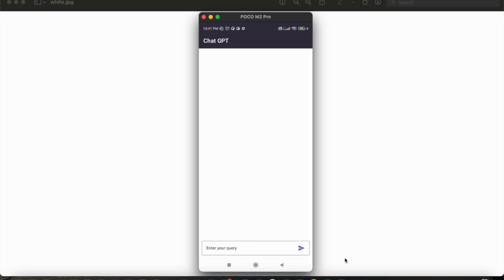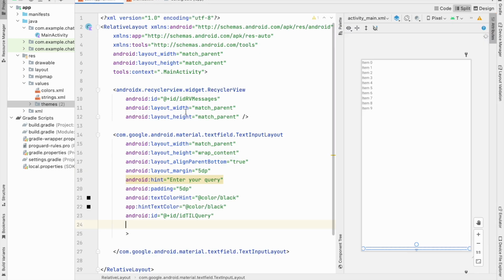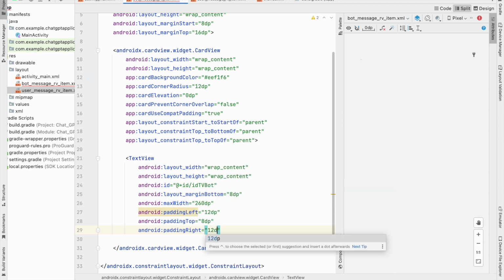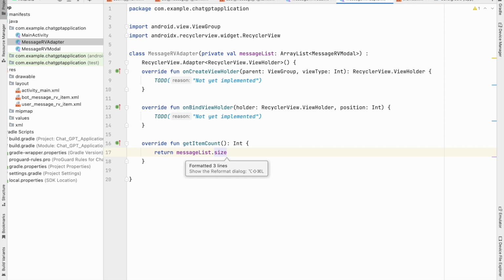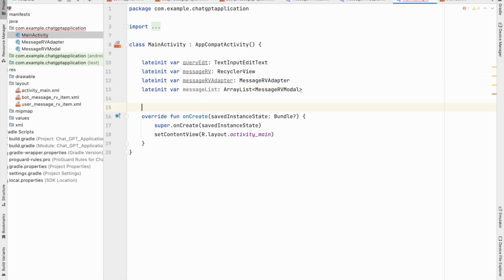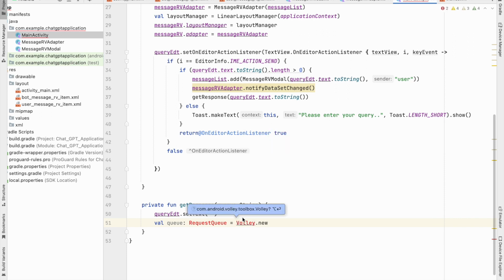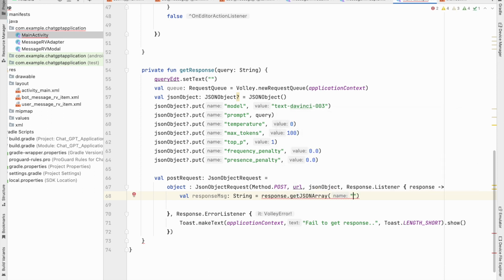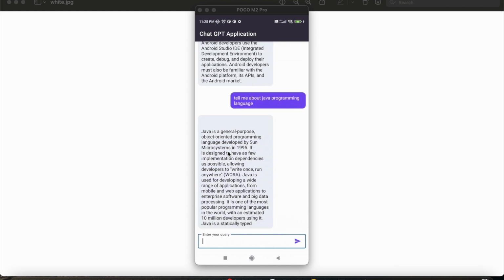Build a ChatGPT App for Android with OpenAI: Step-by-Step Guide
How to Build chatgpt like Application in android using

In this tutorial, you will learn how to build a ChatGPT-like application in Android using OpenAI. This video will guide you through the process of creating an AI-powered chatbot that functions like OpenAI's ChatGPT. You will learn how to integrate the OpenAI API into an Android app, build a user-friendly interface, and implement the chat functionality. Whether you are a beginner or an experienced Android developer, this tutorial has all the information you need to create your own ChatGPT-like app. Boost your AI and Android development skills today and make your mark in the field of artificial intelligence. Watch now to learn How to build ChatGPT like application in Android using OpenAI!